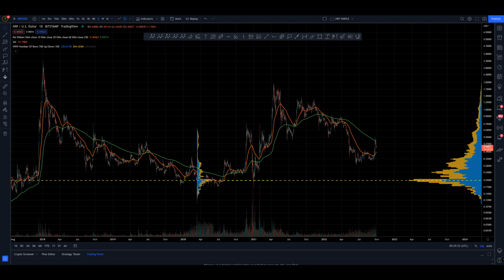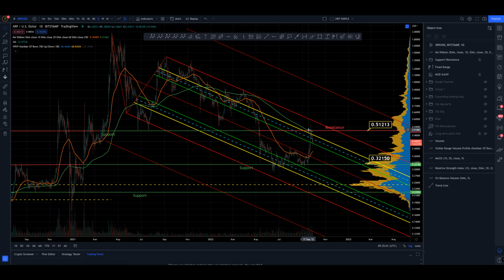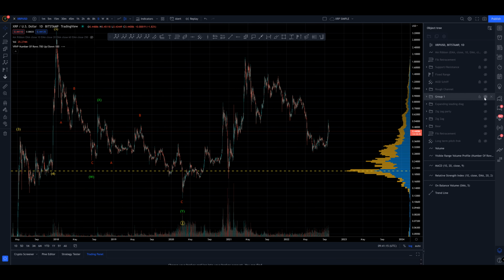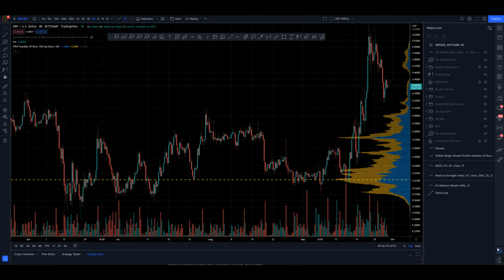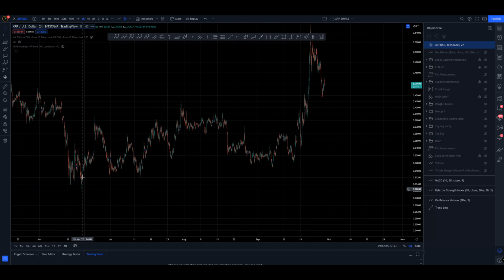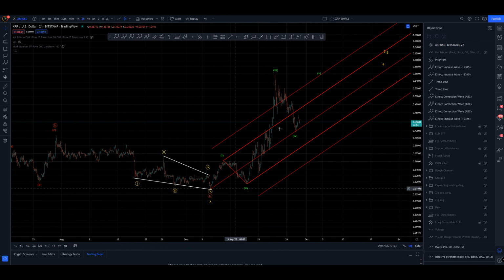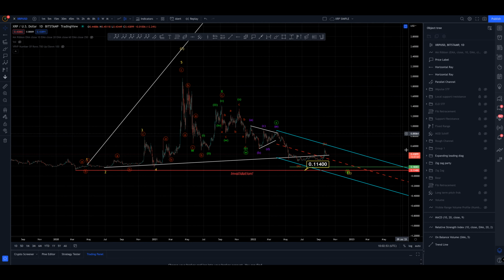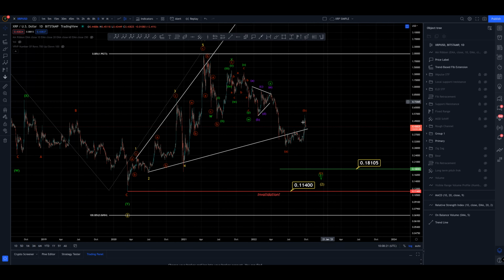XRP ELLIOTT WAVE ANALYSIS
Time for a look at XRP.
I break down both the bullish and bearish counts and do some classical analysis also.

TIME STAMPS:

Intro & Advert 0:00
Analysis starts 3:03
Classical analysis 3:50
EMA's 4:03
Support levels 6:00
Geometry (pitchfork) 7:12
Fib retrace 10:02
Indicators 11:10
Elliott wave analysis begins (long term bullish count) 14:17
Short term bullish count 18:05
Getting off the low for bullisg counts 19:30
Longer term counts & bearish alternate 33:50
Worse case scenario (very bearish) 38:00